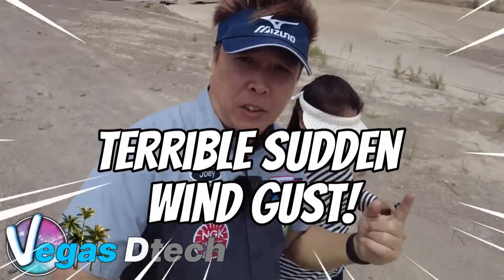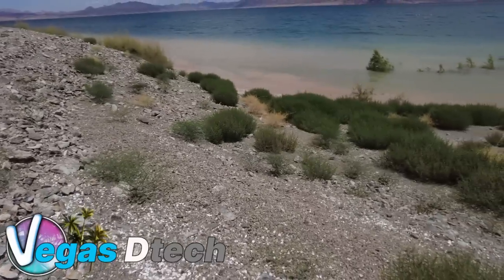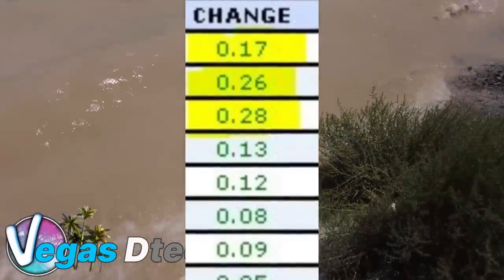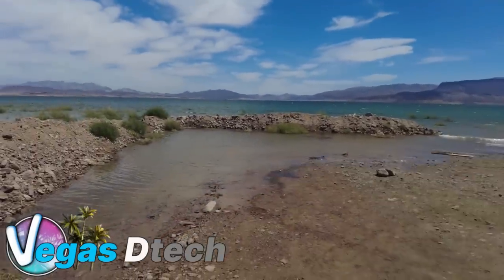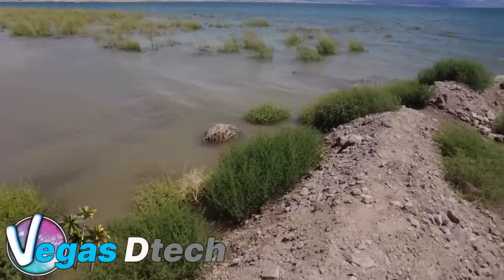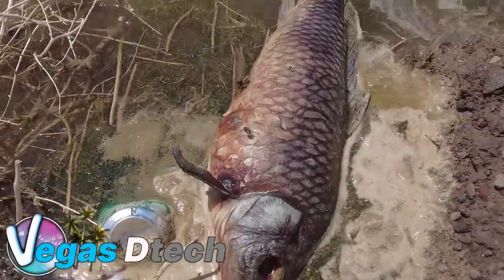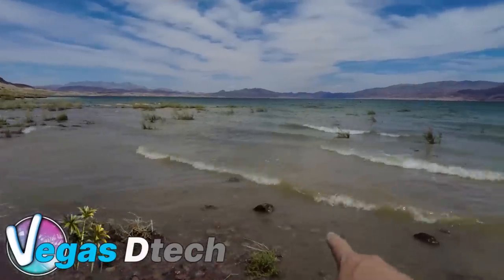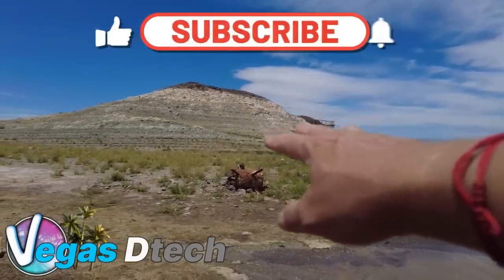You Gotta Look! Incredible water Swallows Lake Mead !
We Return and Discover The Shoreline being Swallowed by New Arriving Colorado water!

🎵 Track Info:
Title : Grandma's Impala
Artist : Sarah, The Illstrumentalist
Genre : Hip Hop & Rap
Mood : Happy

Birocratic - Fresh healthy perspectives

Filmed on:
Filmed on Canon SX740 HS
Sony ZV-1

Audio:
Maono AU-PM461TR
Maono AU-PM421
Tascam TH-05

Las Vegas, drought marina Hoover Dam Lake Mead boats jet ski Lake Powell Lake Mohave flash floods
Lake Havasu Laughlin Local News

SEZANE, HOMELAB, EVTOL, DEPSTECH, CIMBER, BONJORO,